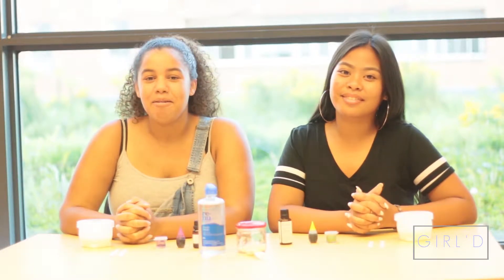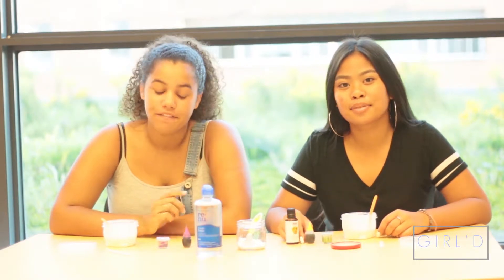Calming Lavender Slime Recipe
Calming Slime Recipe:
- 1/2 Cup Elmers White Glue
- 1 Teaspoon Baking Soda
- 2-3 Drops Essential Oil
- 2-3 Drops Food Colouring
- 3 Teaspoons Contact Solution (Activator)

Tag us in your photos on Instagram @girld_atc and let us know how it went!